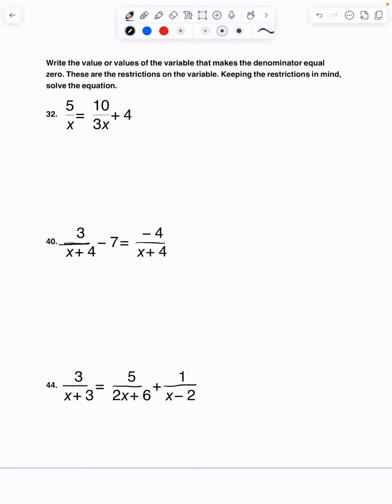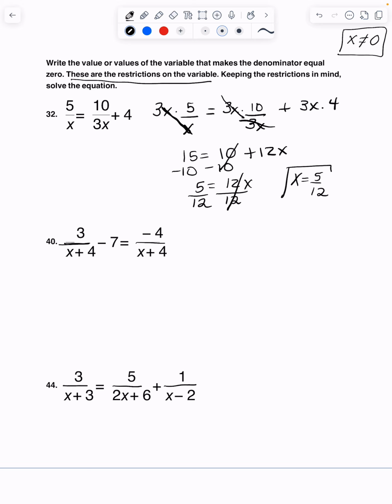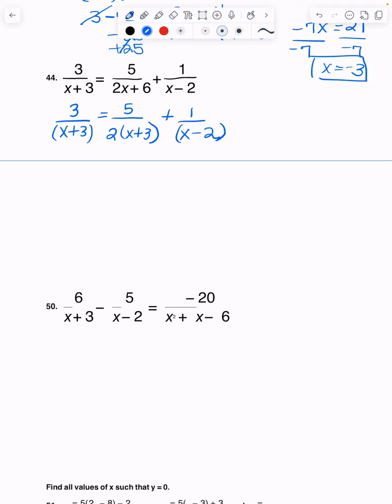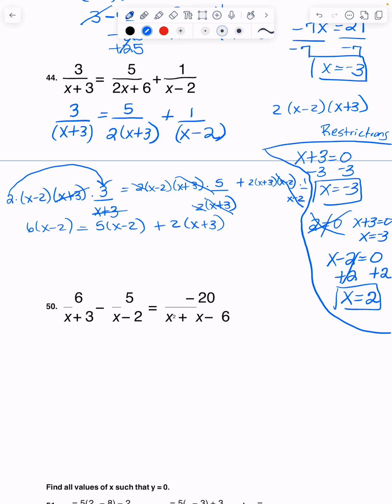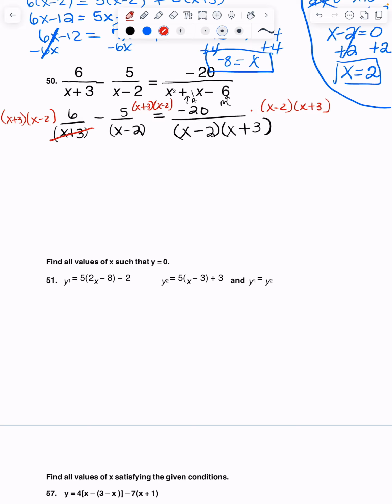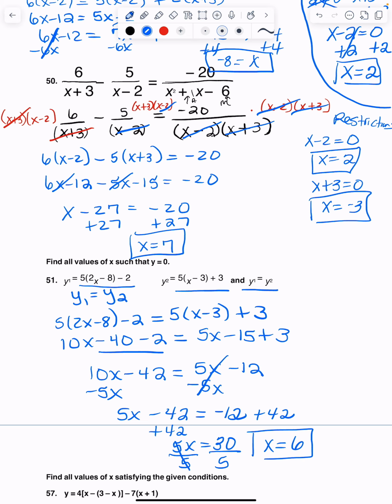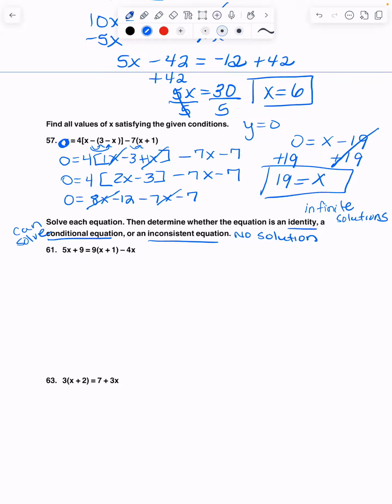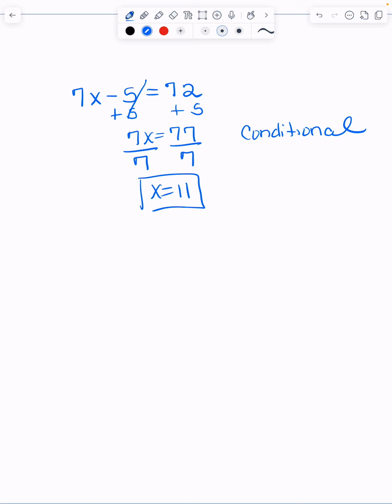Section 1.2 Part 2